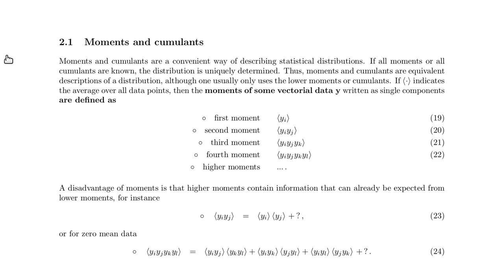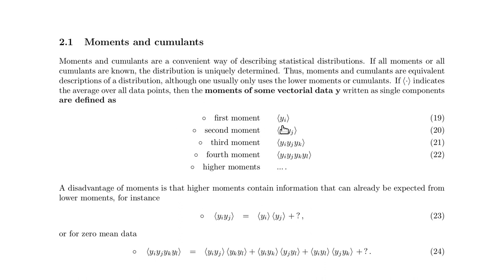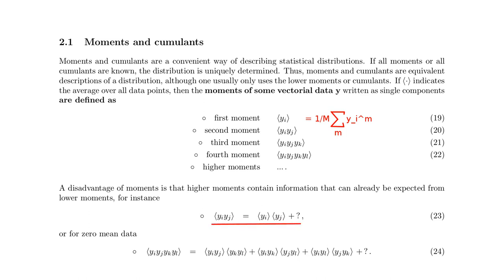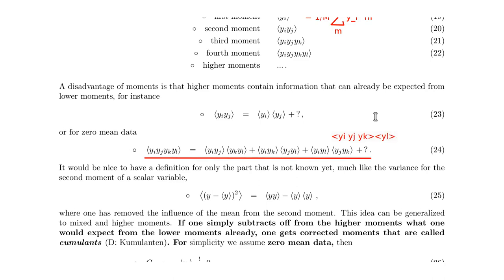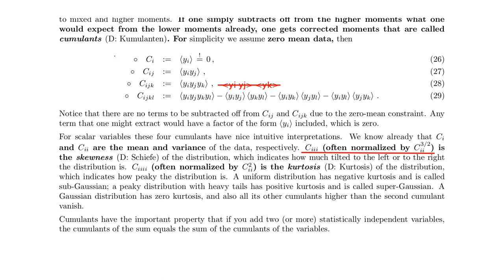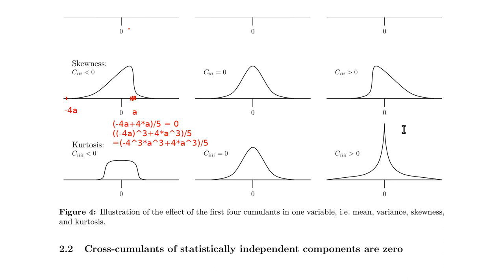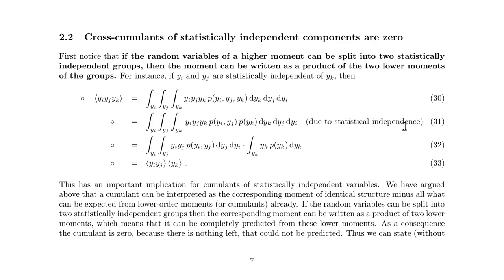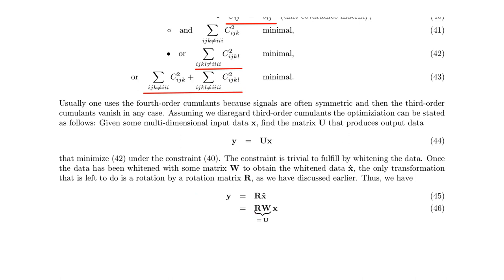ICA 2.1-2.3 - Independent Component Analysis (29 min)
Lecture Notes on Independent Component Analysis

Independent Component Analysis (ICA) works under the assumption that the data at hand is
a mixture of statistically independent signals.  These lectures cover the standard case,
where the mixture is linear and there are as many data components as there were signals,
although there exist extensions that go beyond that.  The goal of ICA is to recover the
original signals without knowing anything about the mixing process of the signals
themselves, and it can therefore be used for blind source separation.  There are many
different approaches to ICA.  I present here a method based on cumulants, which are a
form of statistical moments.

1 Intuition
1.1 Mixing and unmixing (continued)
1.2 How to find the unmixing matrix?
1.3 Sources can only be recovered up to permutation and rescaling
1.4 Whiten the data first
2 Formalism based on cumulants
2.1 Moments and cumulants
2.2 Cross-cumulants of statistically independent components are zero
2.3 Components with zero cross-cumulants are statistically independent
2.4 Rotated cumulants
2.5 Contrast function
2.7 Optimizing the contrast function
2.8 The algorithm